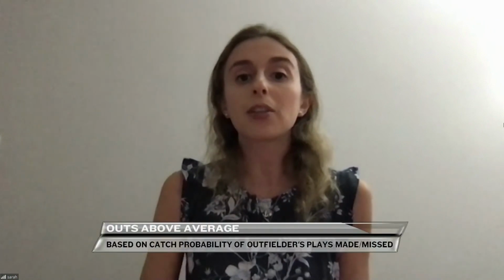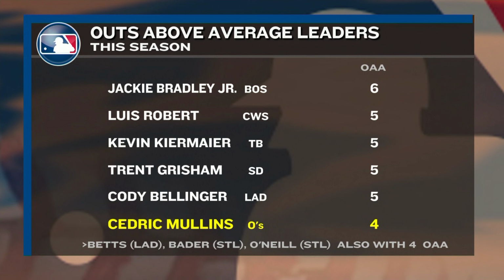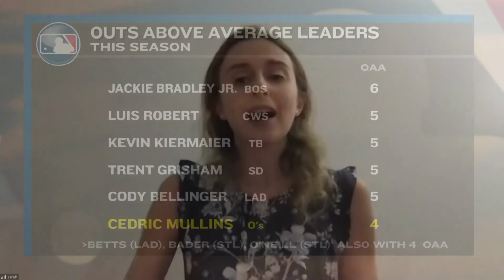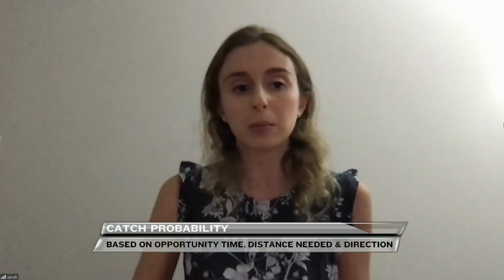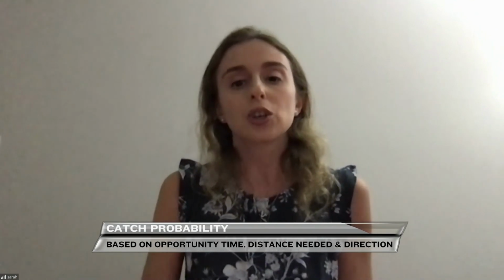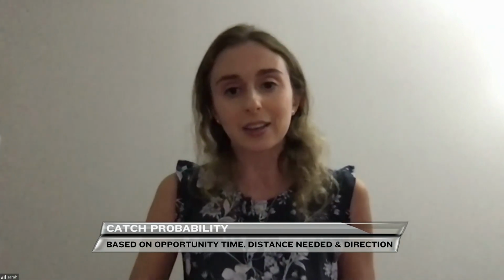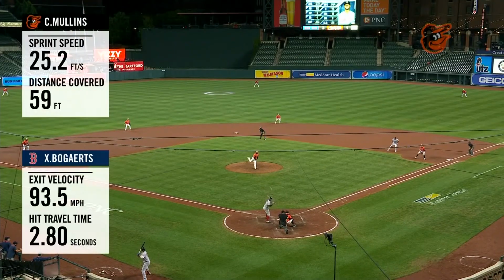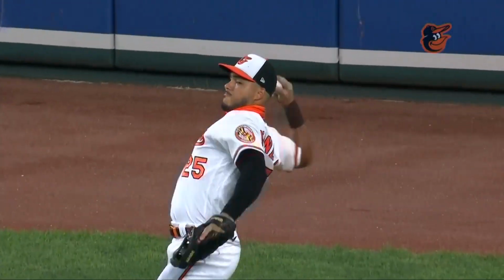Melanie Newman chats with Sarah Langs about the O's outfield metrics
Melanie Newman caught up with Sarah Langs of mlb.com to discuss how the Orioles' outfielders' advanced defensive stats.